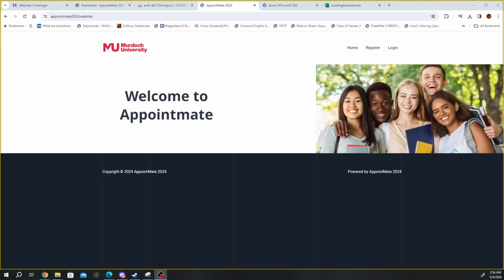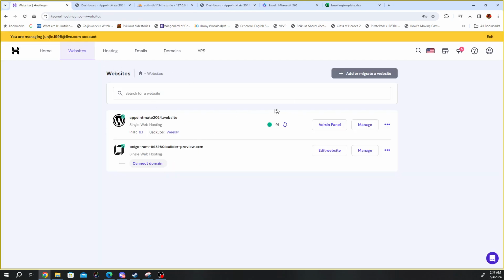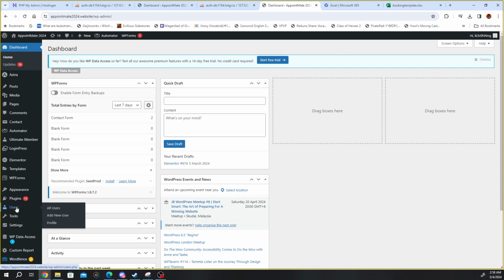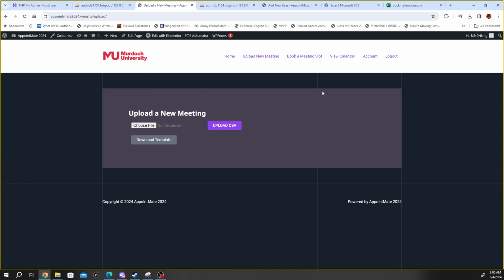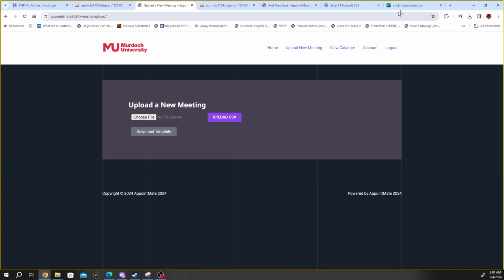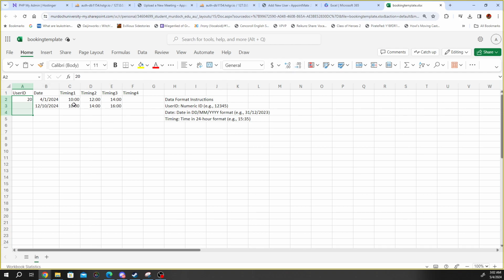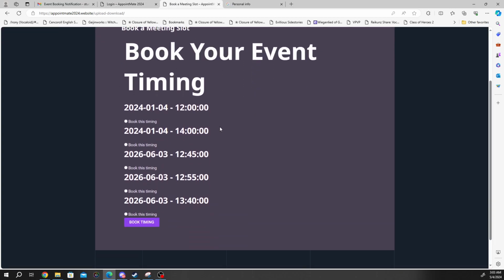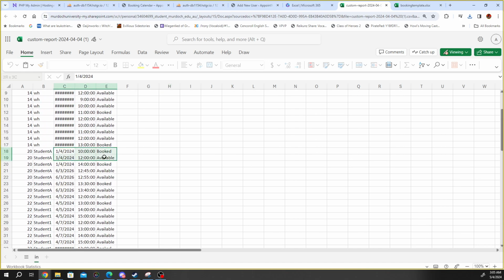Appointmate Final Demo